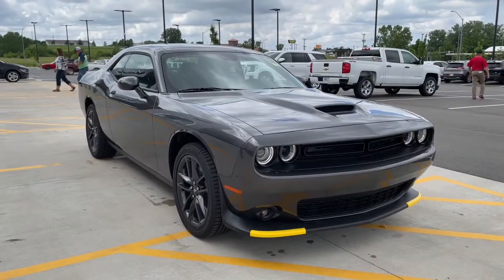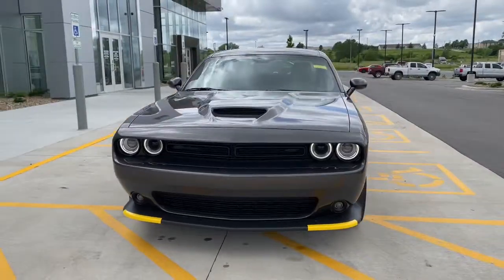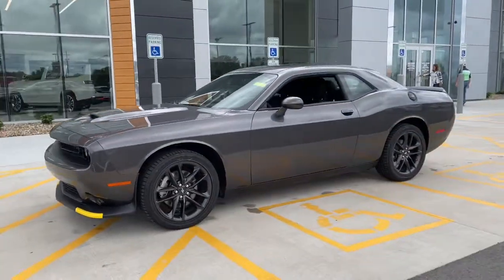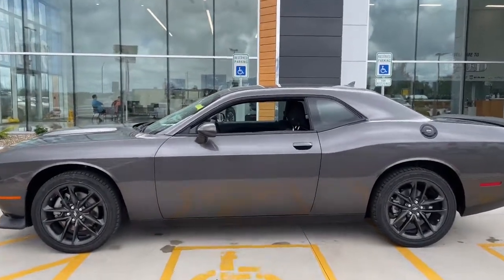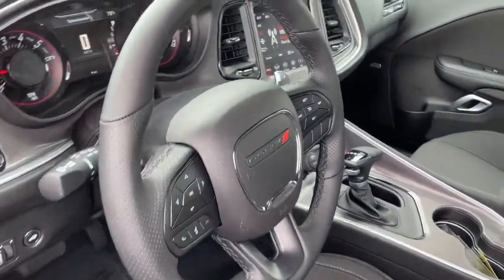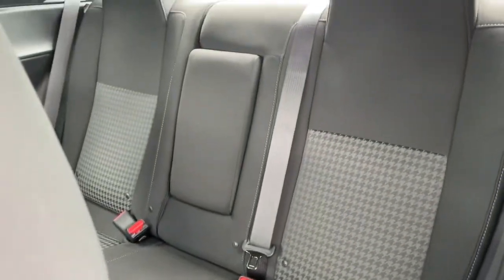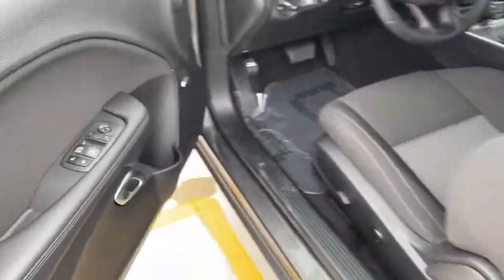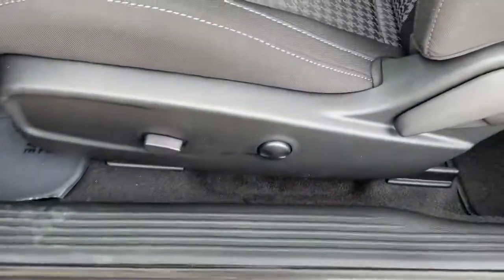2022 Dodge Challenger St Joseph, Savanah, Platte City, Kansas City MO, Leavenworth KS DS22012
Granite Pearlcoat New 2022 Dodge Challenger available in St. Joseph, Missouri at Reed Chrysler Dodge Jeep Ram St Joseph. Servicing the Savanah, Platte City, Kansas City MO, Leavenworth, KS area.

3100 S US 169 Hwy

Engine: 3.6L V6 24V VVT|50 State Emissions|Automatic Full-Time All-Wheel|3.07 Axle Ratio|Engine oil cooler|80-Amp/Hr 730CCA Maintenance-Free Battery w/Run Down Protection|160 Amp Alternator|Gas-Pressurized Shock Absorbers|Front And Rear Anti-Roll Bars|Electric Power-Assist Speed-Sensing Steering|18.5 Gal. Fuel Tank|Dual Stainless Steel Exhaust w/Chrome Tailpipe Finisher|Short And Long Arm Front Suspension w/Coil Springs|Multi-Link Rear Suspension w/Coil Springs|4-Wheel Disc Brakes w/4-Wheel ABS, Front And Rear Vented Discs, Brake Assist and Hill Hold Control|Tires: 245/45R20 BSW AS Performance|Tire mobility kit|Clearcoat Paint|Body-Colored Front Bumper|Body-Colored Rear Bumper|Black Side Windows Trim|Body-Colored Door Handles|Fixed Rear Window w/Defroster|Light Tinted Glass|Galvanized Steel/Aluminum Panels|Black Grille w/Chrome Accents|Trunk Rear Cargo Access|Auto On/Off Projector Beam Halogen Daytime Running Headlamps w/Delay-Off|Perimeter/Approach Lights|LED Brakelights|Front Fog Lamps|Radio w/Seek-Scan, Clock, Speed Compensated Volume Control, Steering Wheel Controls, Voice Activation and Radio Data System|6 Speakers|Streaming Audio|Window Grid Antenna|GPS Antenna Input|Integrated Center Stack Radio|2 LCD Monitors In The Front|4-Way Passenger Seat -inc: Manual Recline, Fore/Aft Movement and Manual Rear Seat Easy Entry|60-40 Folding Bench Front Facing Fold Forward Seatback Cloth Rear Seat|Fixed Rear Windows|Voice Recorder|Sport Leather/Metal-Look Steering Wheel|Illuminated Front Cupholder|Rear Cupholder|Compass|Valet Function|Remote Releases -Inc: Power Cargo Access|Garage Door Transmitter|Cruise Control w/Steering Wheel Controls|Dual Zone Front Automatic Air Conditioning|HVAC -inc: Underseat Ducts and Console Ducts|Illuminated Locking Glove Box|Driver foot rest|Interior Trim -inc: Aluminum Instrument Panel Insert, Aluminum Console Insert and Chrome/Metal-Look Interior Accents|Full Cloth Headliner|Leather/Metal-Look Gear Shifter Material|Day-Night Auto-Dimming Rearview Mirror|Driver And Passenger Visor Vanity Mirrors w/Driver And Passenger Illumination, Driver And Passenger Auxiliary Mirror|Full Floor Console w/Covered Storage, Mini Overhead Console w/Storage and 2 12V DC Power Outlets|Front And Rear Map Lights|Fade-To-Off Interior Lighting|Full Carpet Floor Covering -inc: Carpet Front And Rear Floor Mats|Carpet Floor Trim and Carpet Trunk Lid/Rear Cargo Door Trim|Cargo Area Concealed Storage|Cargo Features -inc: Tire Mobility Kit|Cargo Space Lights|Google Android Auto|Apple CarPlay|Driver And Passenger Door Bins|Power 1st Row Windows w/Driver And Passenger 1-Touch Down|Delayed Accessory Power|Systems Monitor|Outside Temp Gauge|Analog Appearance|Manual Anti-Whiplash Adjustable Front Head Restraints and Fixed Rear Head Restraints|Front Center Armrest and Rear Center Armrest|Sentry Key Engine Immobilizer|2 12V DC Power Outlets|Air Filtration|Side Impact Beams|Dual Stage Driver And Passenger Seat-Mounted Side Airbags|ParkSense Rear Parking Sensors|Tire Specific Low Tire Pressure Warning|Dual Stage Driver And Passenger Front Airbags|Curtain 1st And 2nd Row Airbags|Outboard Front Lap And Shoulder Safety Belts -inc: Rear Center 3 Point and Pretensioners|ParkView Back-Up Camera